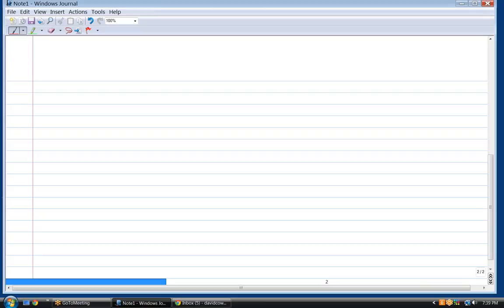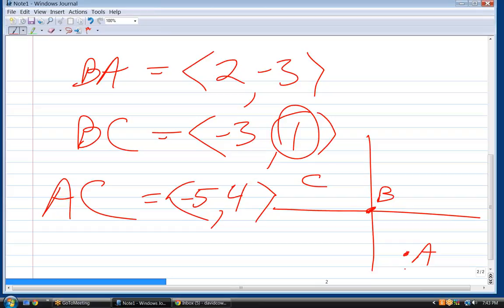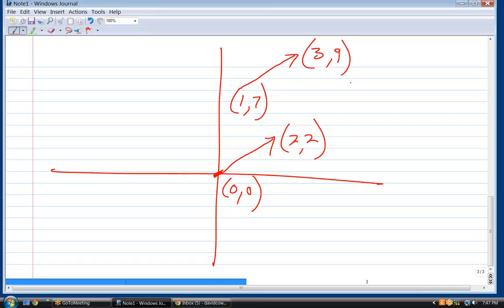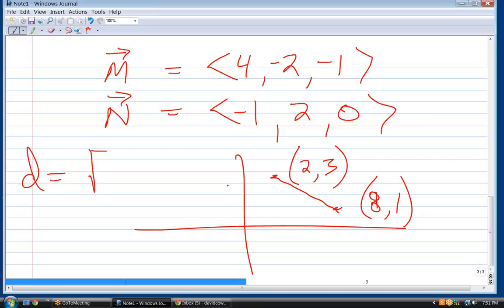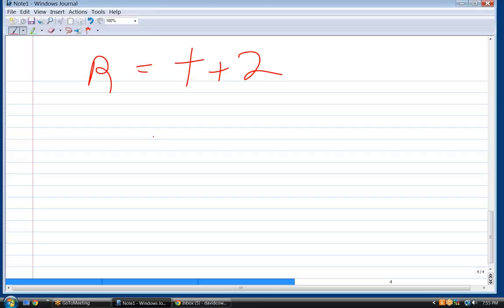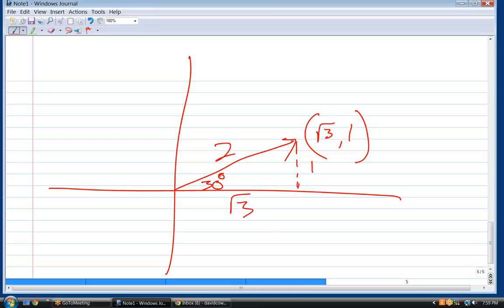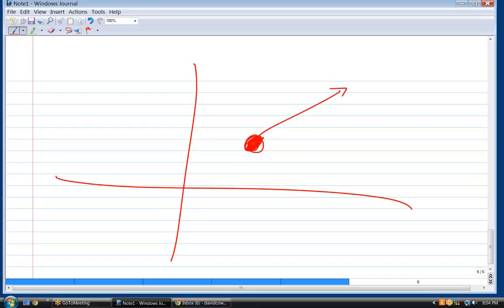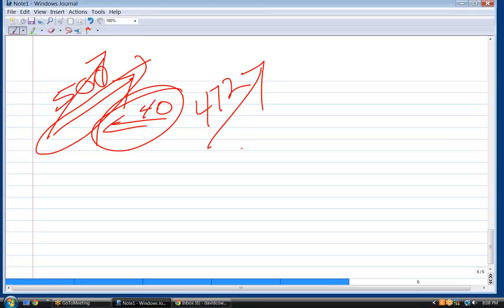Online Precalculus tutoring, Vectors, SL01281515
This video deals with vectors.